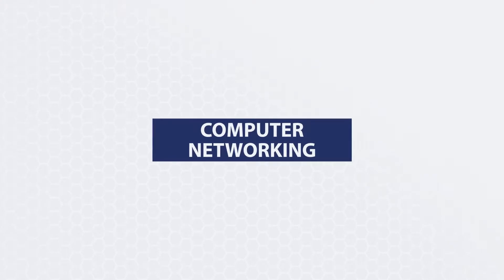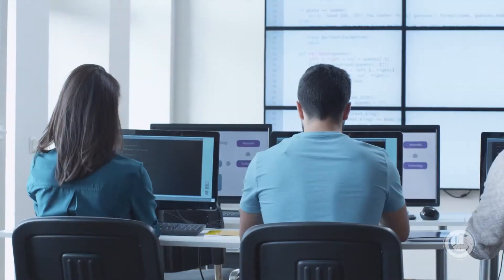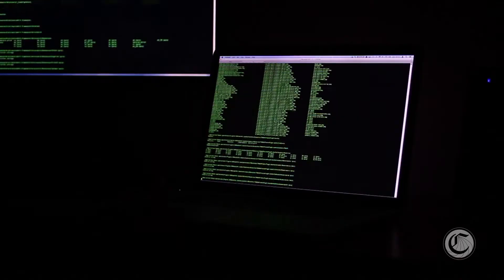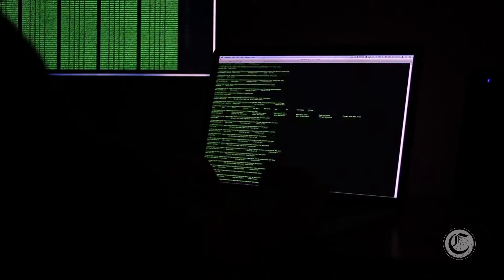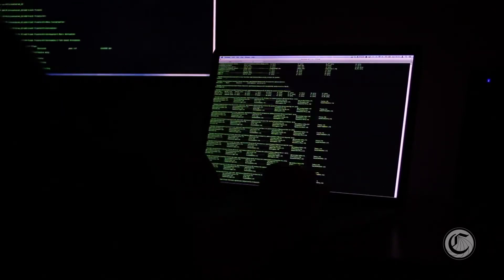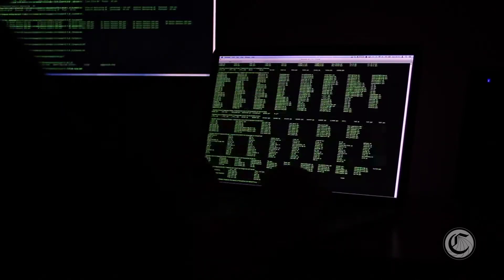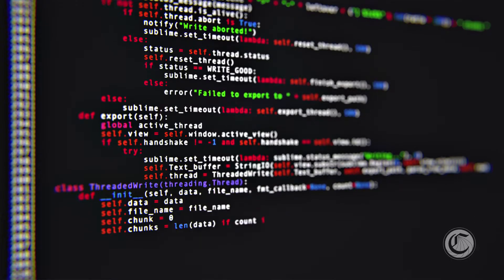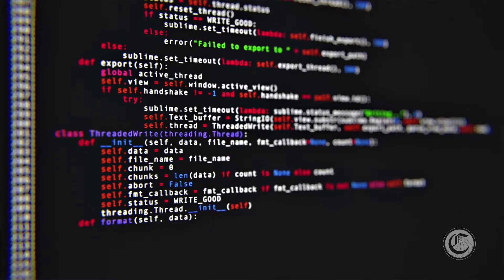Computer Networking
Description